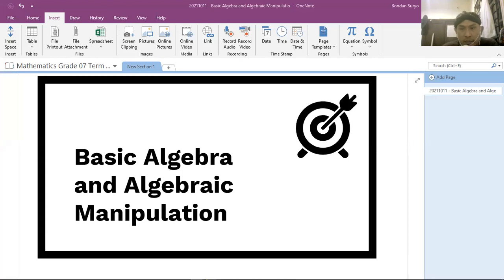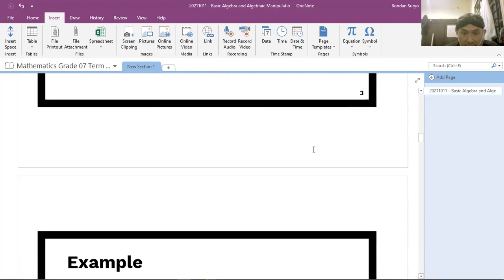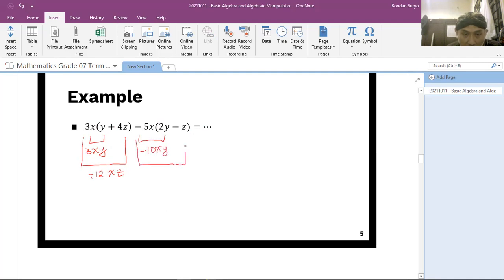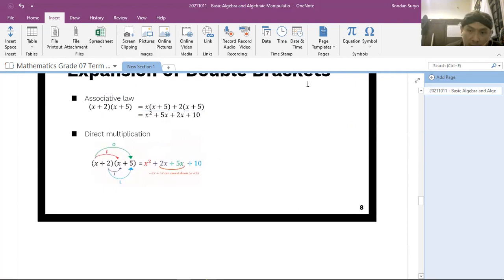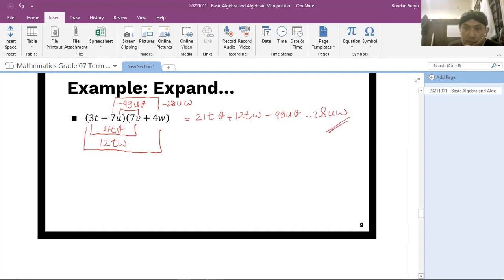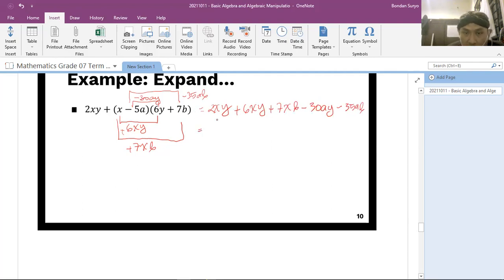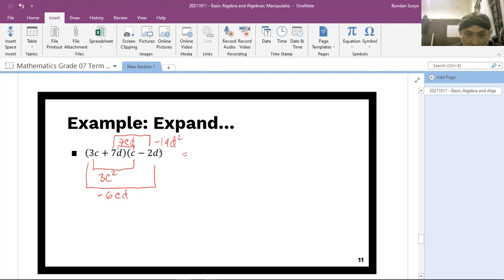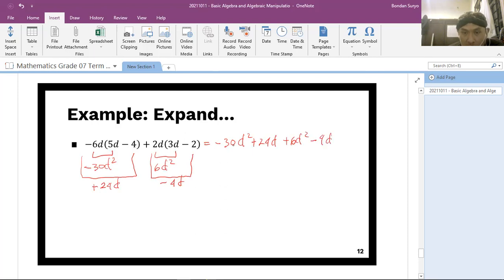Basic Algebra and Algebraic Manipulation - Expansion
This is a video about Basic Algebra and Algebraic Manipulation sub chapter Expansion for grade 07. Enjoy it...